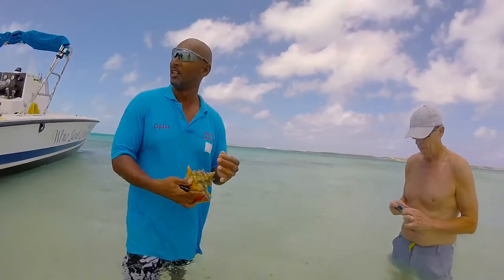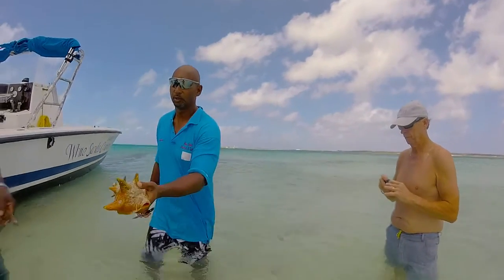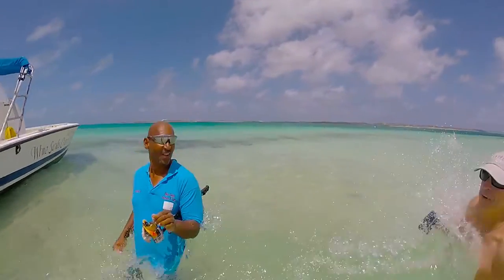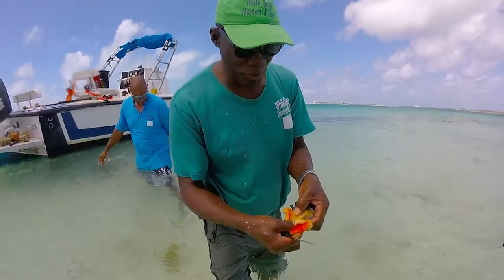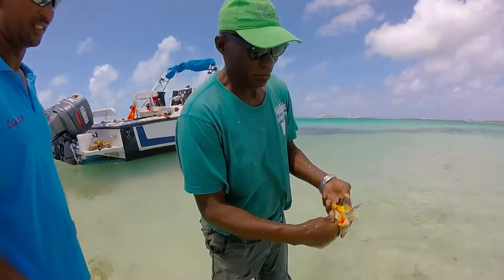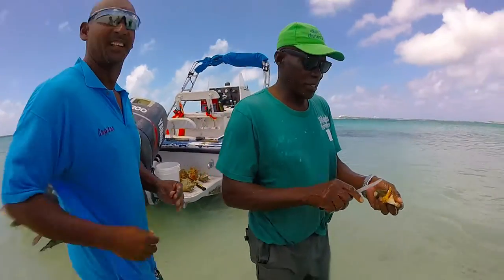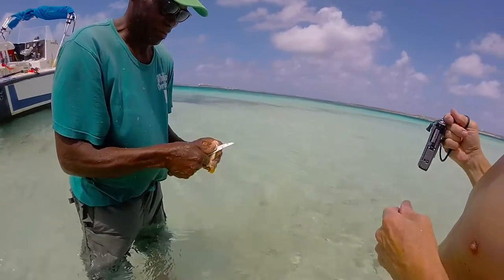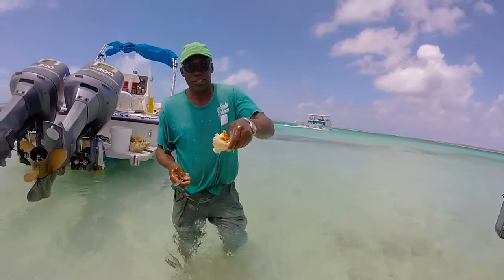Gathering and Cleaning Conch in Grand Turk - May 11, 2015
Having fun diving for conch and eating fresh conch salad in Grand Turk.